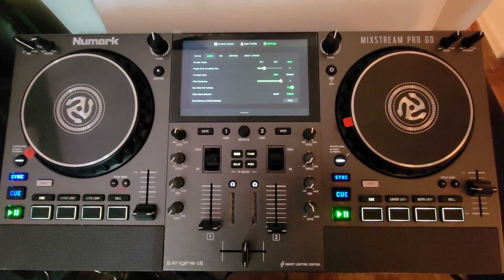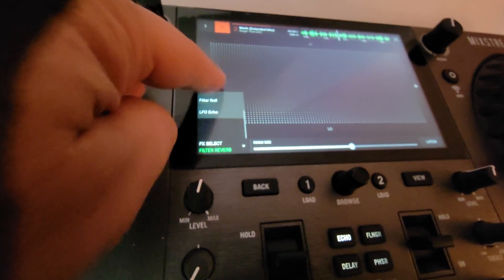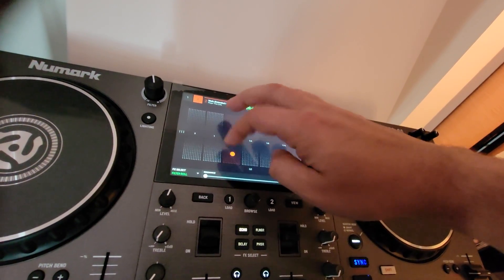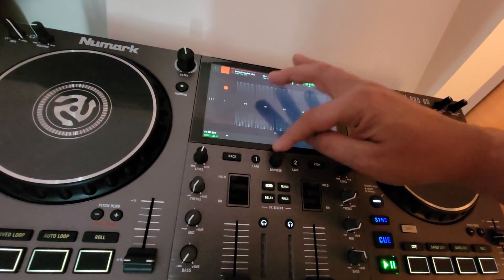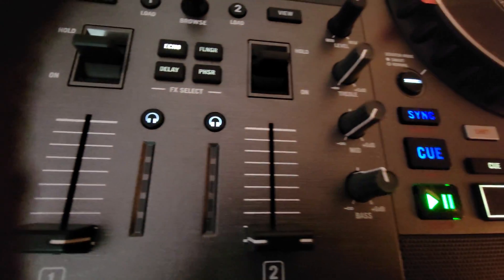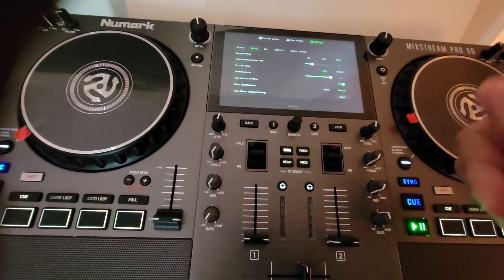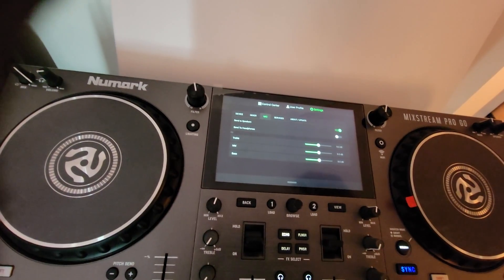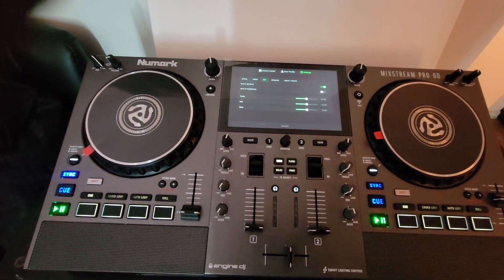Engine OS 3.1 update. Touch FX but no EQ isolator option.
we finally have the 3.1 update and we have a few extra tricks to play around with with touch effects but we don't seem to have a way to change your EQ to isolator like it shows right on the controller.